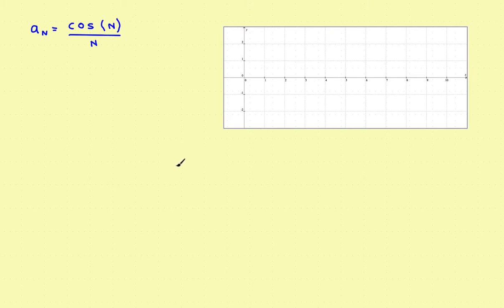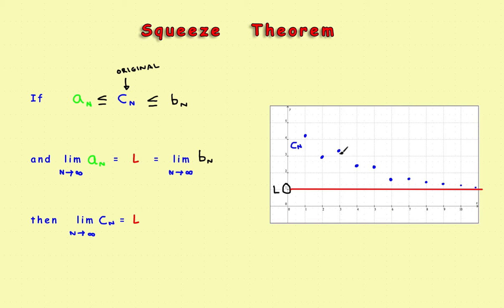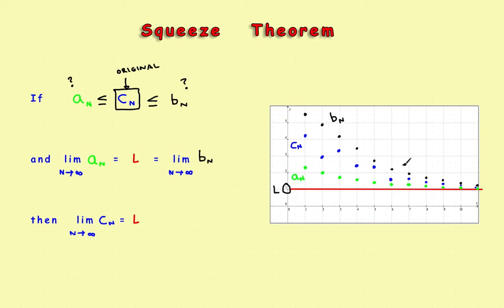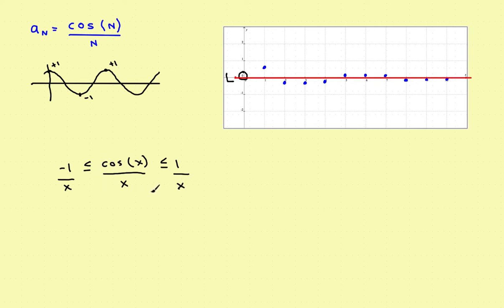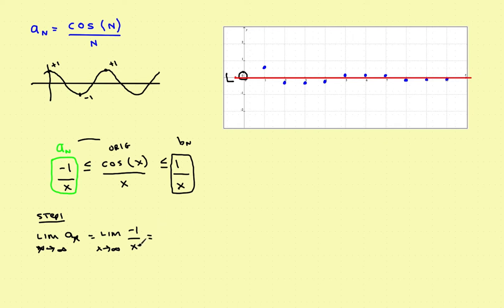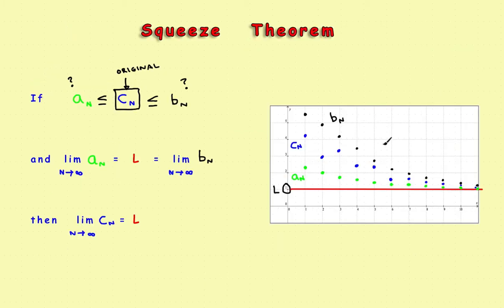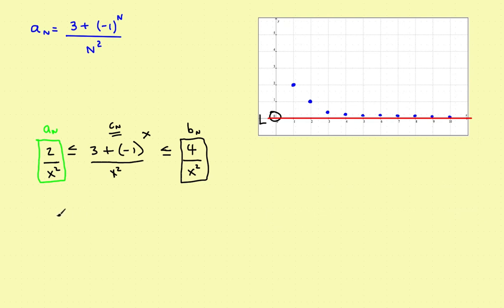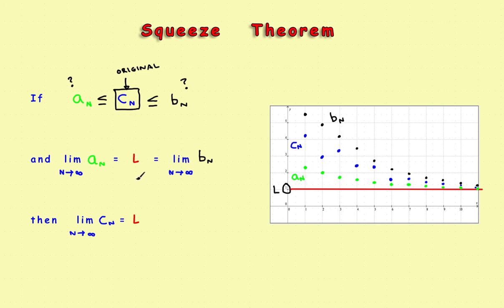AP Calculus Stillwater - Convergence of a Sequence (Part 5) ( Squeeze Theorem )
Convergence of a Sequence ( Part 5 )
"Squeeze Theorem"